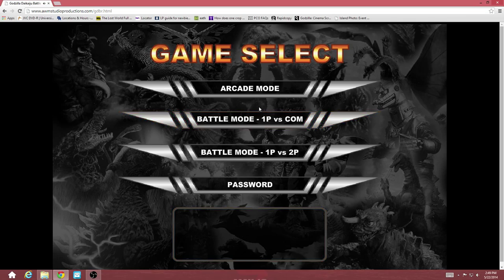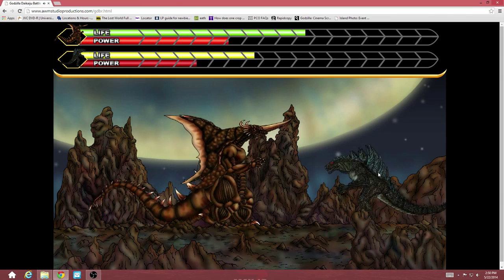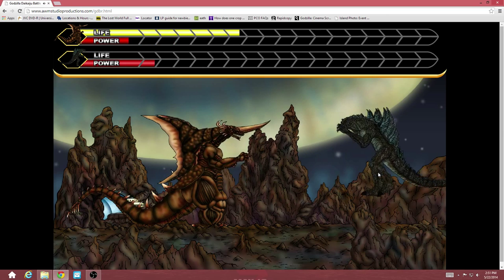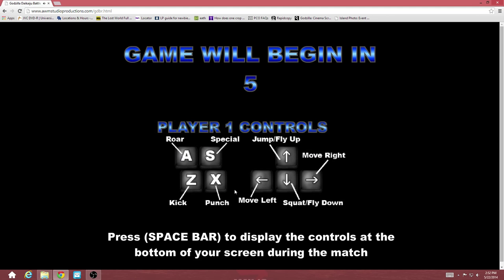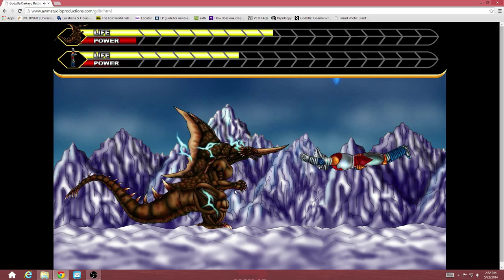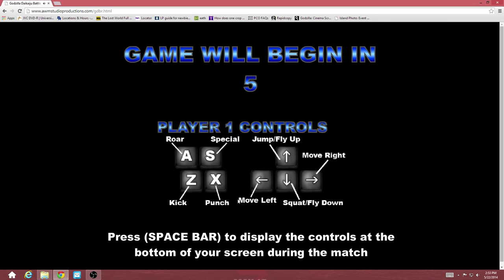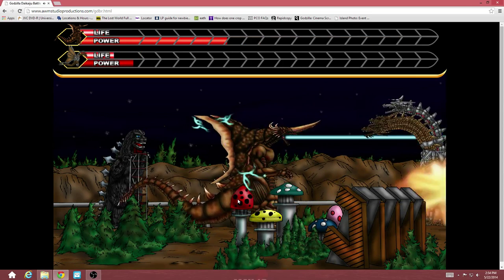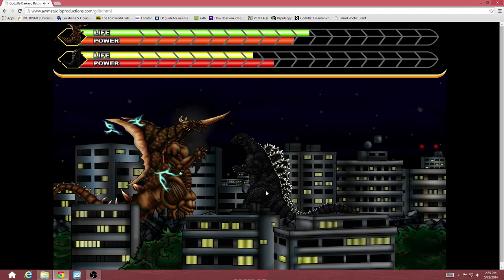Let's Play Godzilla Daikaiju Battle Royale! (Bagan)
Pt. 54: The final boss never existed...

Here we play as the the ancient horror Bagan, who had a number of scheduled movie appearances, but only ever appeared in "Super Godzilla" for the SNES. That said, he was insanely powerful in that game, and left quite an impression on players. Here?... eh, not so much. He's still a a pretty good Stone Wall, though.